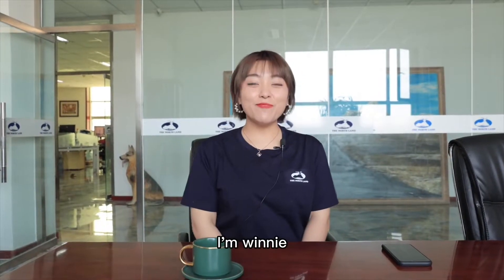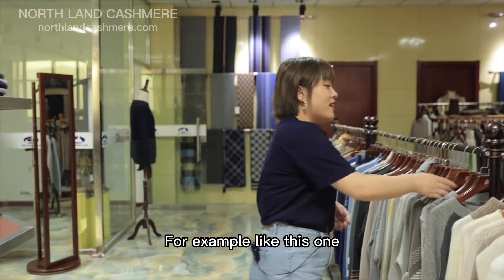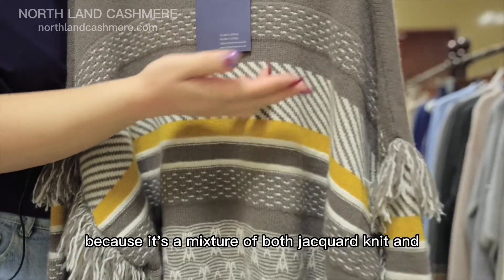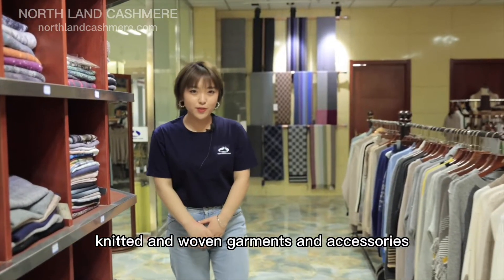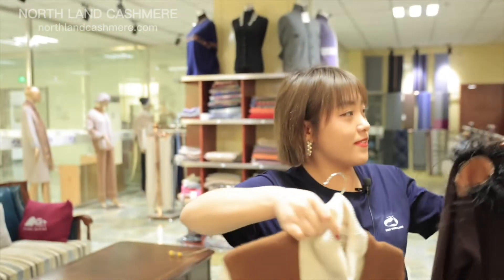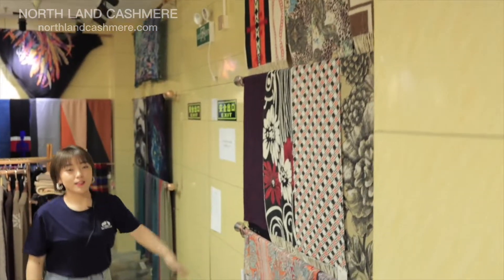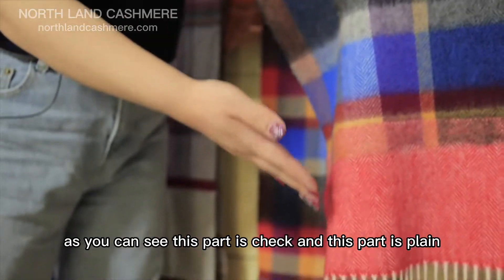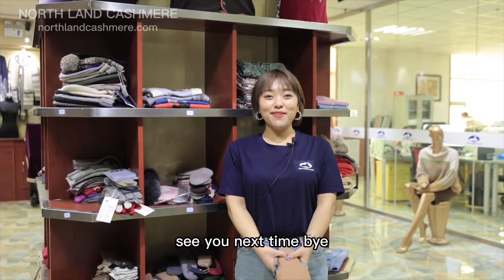North Land Cashmere Small Showroom Tour(English)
North Land Cashmere is a Mongolian cashmere factory located in Hohhot, Inner Mongolia, China.

This is Winnie introducing the smaller showroom of North Land's two showrooms.